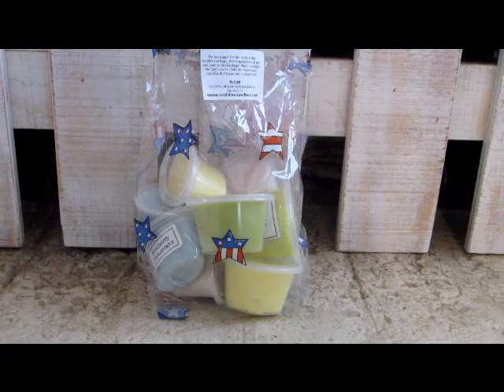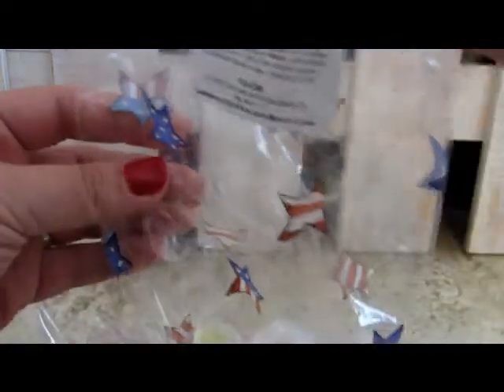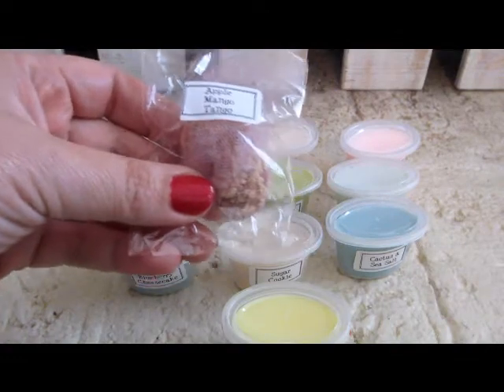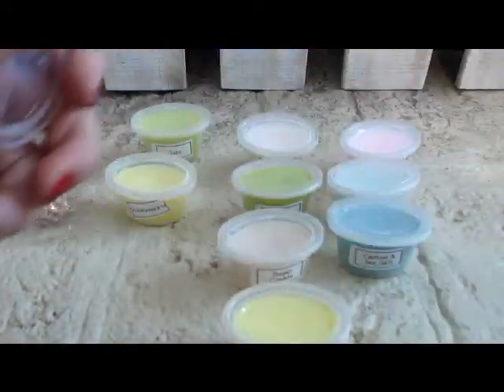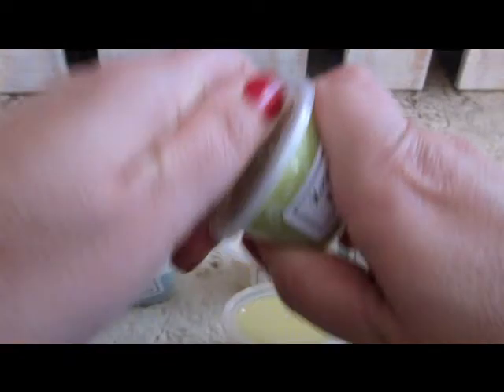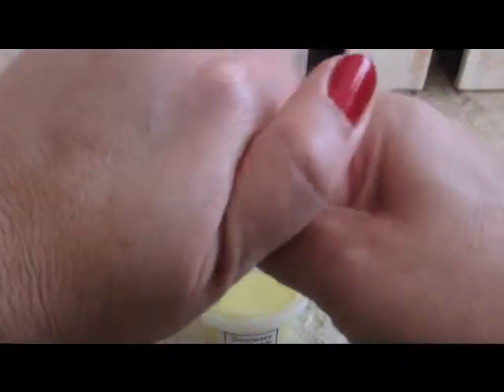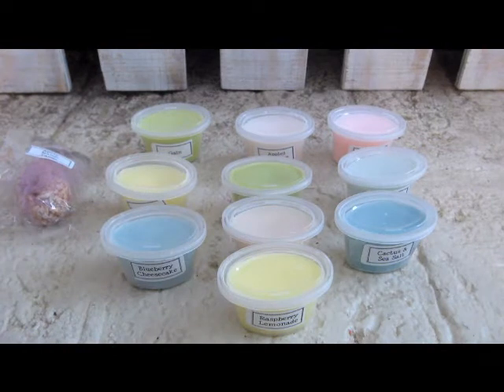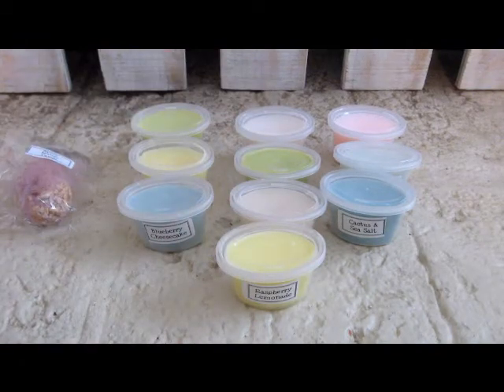Crabby Candle Co May 2012 Tart Samples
These are the tarts that I purchased for the May tart sampler at Crabby Candle Co.